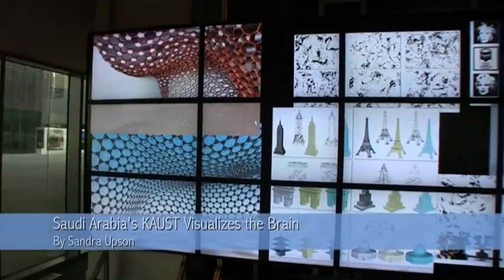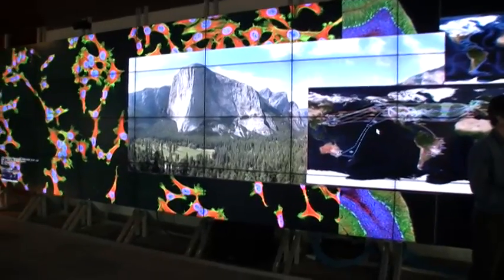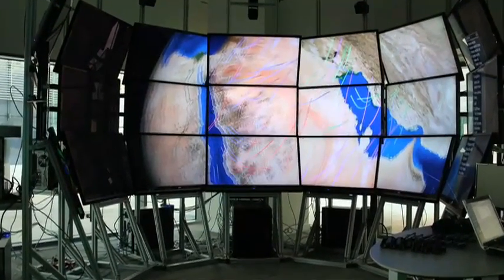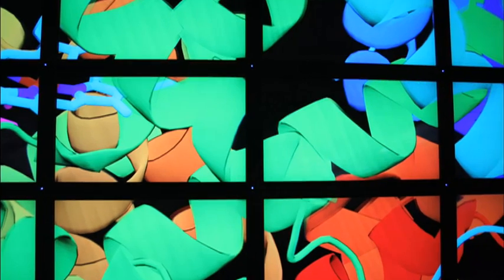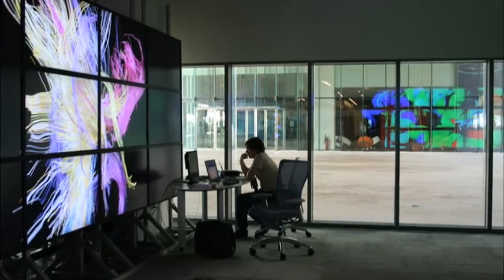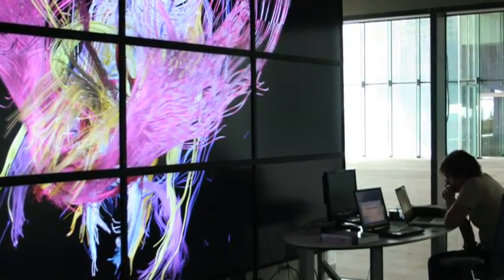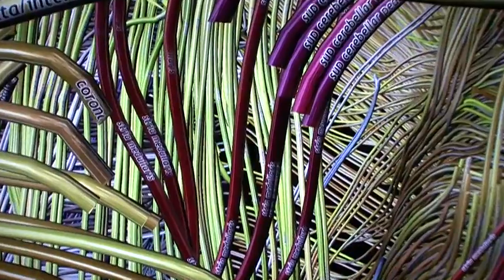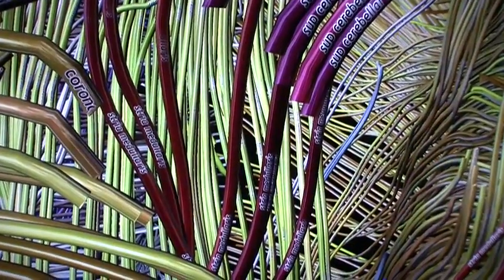Saudi Arabia's KAUST Visualizes the Brain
King Abdullah University of Science and Technology's visualization labs explore questions about the brain, among other things, as part of Saudi Arabia's first major experiment in Western-style education. For more: